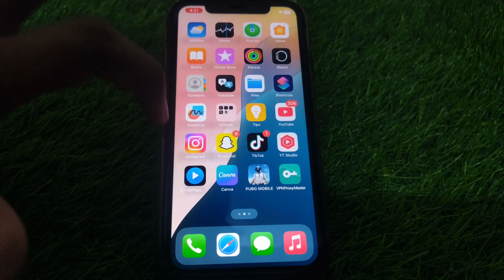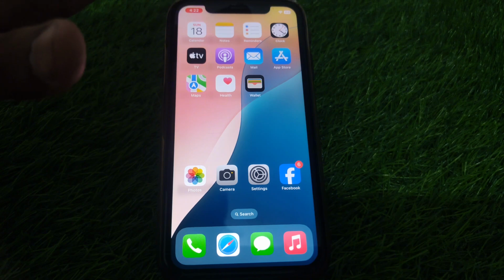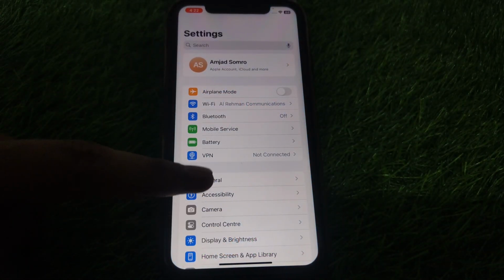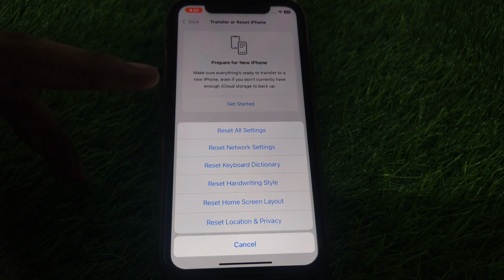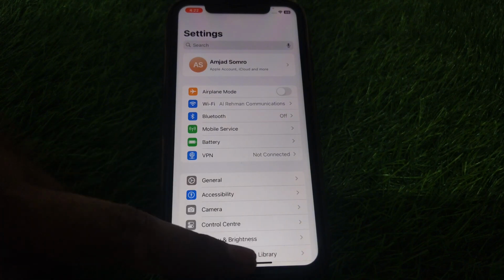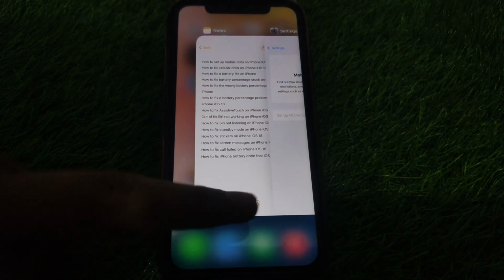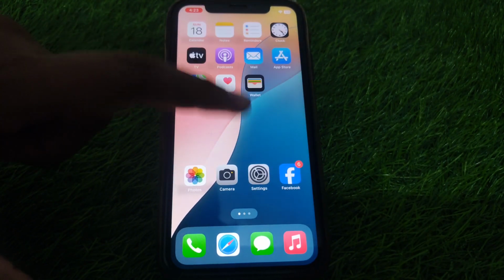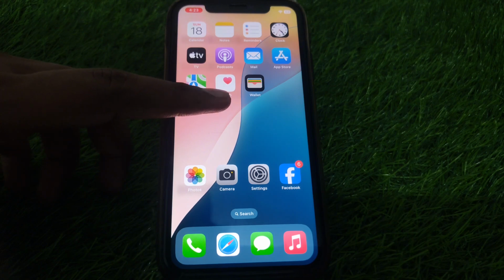Fix Cellular Data Not Working on iPhone (iOS 18) | Quick & Easy Solutions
Is your iPhone running iOS 18 and suddenly cellular data stops working? Don't worry — this video will walk you through step-by-step solutions to fix the problem quickly.

Whether you're facing network issues, eSIM problems, or iOS 18 glitches, we cover it all to help you get back online fast.

What You’ll Discover in This Video:

How to check mobile data settings on iOS 18

Resetting network settings safely

Fixing eSIM and SIM card issues

Turning airplane mode on/off the right way

Ensuring correct APN settings for your carrier

Updating carrier settings

When and how to restart or reset your iPhone

Bonus: How to contact Apple Support for major issues

Perfect for: iPhone 15, iPhone 14, and all iPhones compatible with iOS 18.